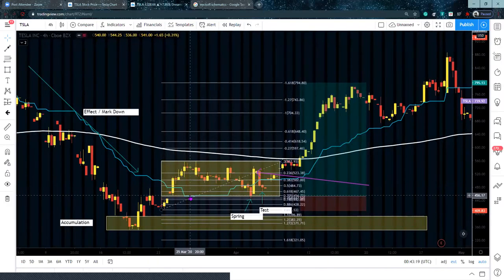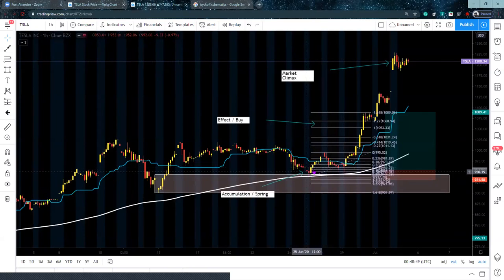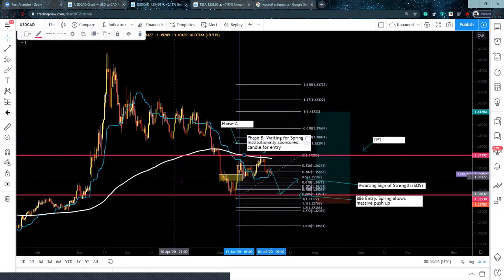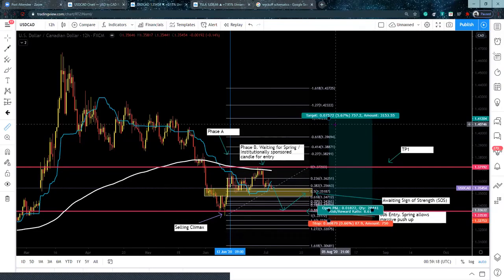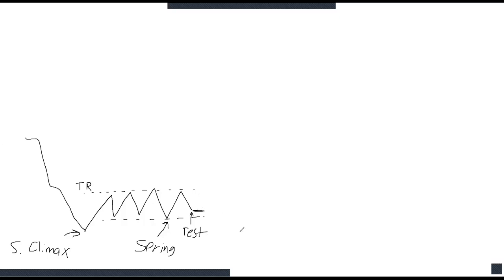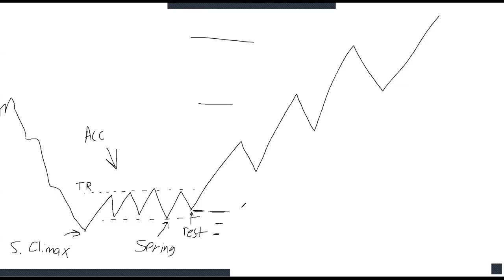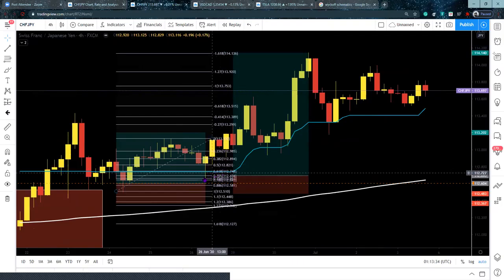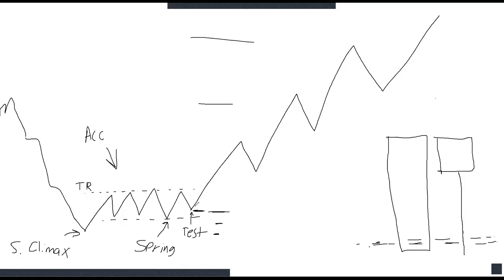Beginner's Guide to Wyckoff Trading